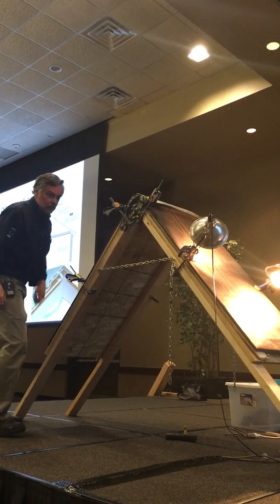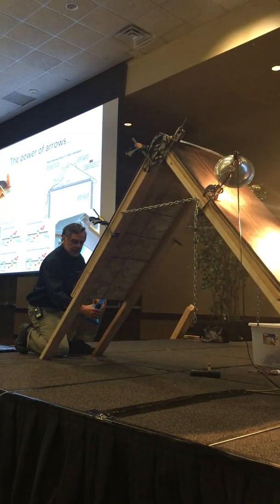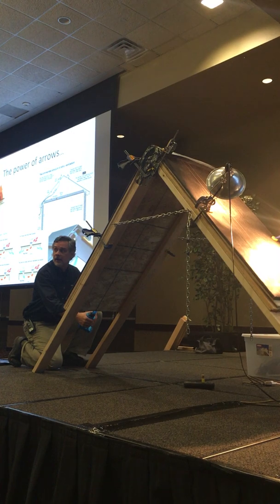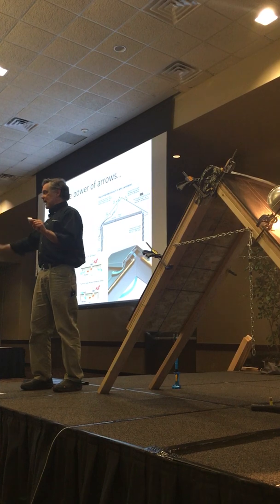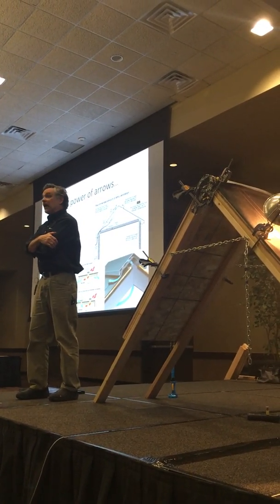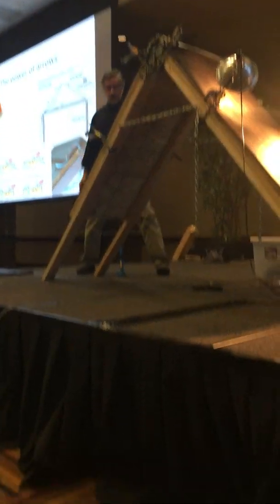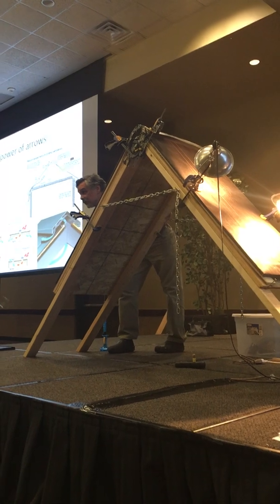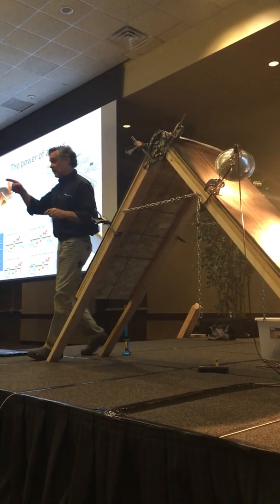Figure 8 IMG 5705 2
Building-wright.com Wingnut Ridge Vent Testing #1, 12:12 pitch, 1-inch vent space